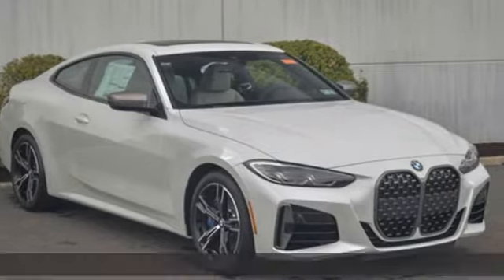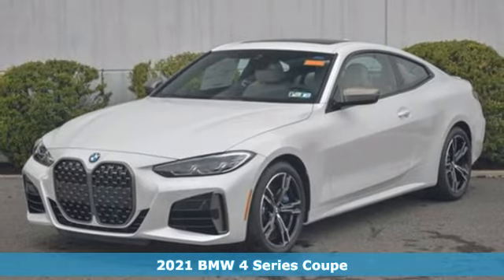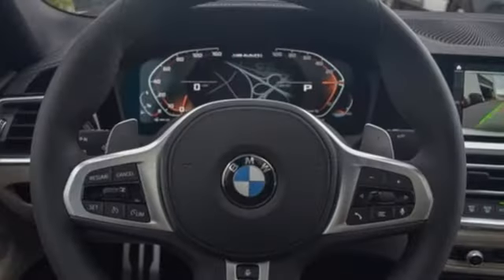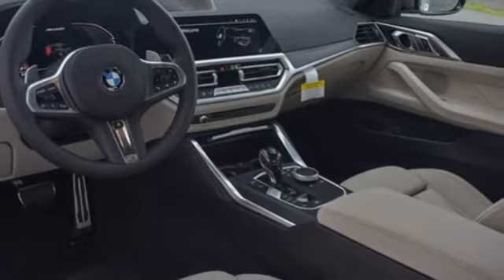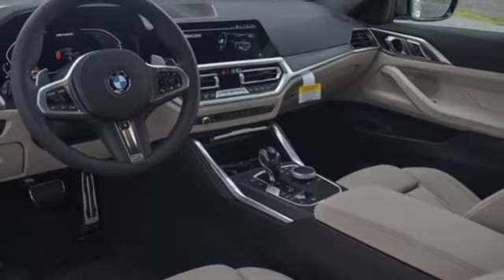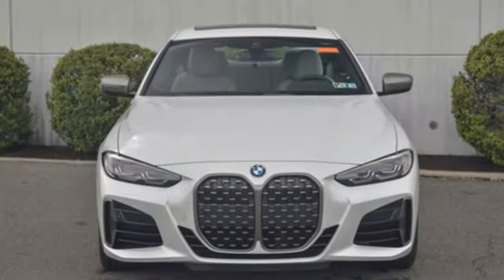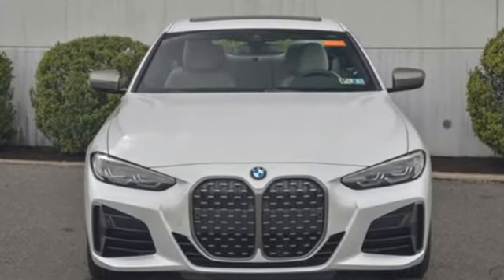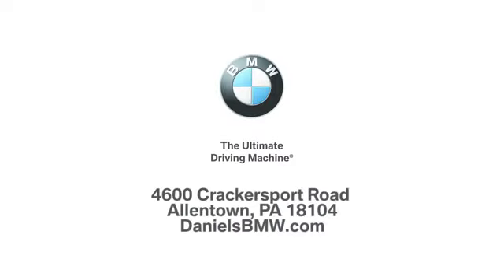New 2021 BMW 4 Series Allentown PA Lehigh Valley, PA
Year: 2021
Make: BMW
Model: 4 Series
Trim: M440i xDrive
Engine: 6 3.0 L
Transmission: Automatic
Color: Mineral White Metallic
Interior: Oyster Vernasca
Stock #: CG73975
VIN: WBA13AR09MCG73975
Mineral White Metallic 2021 BMW 4 Series M440i xDrive AWD 8-Speed Automatic Sport 3.0L I6Recent Arrival! Daniels BMW is a 12-time winner of the Center of Excellence award, making it the most celebrated BMW dealership in the nation.

Address:
4600 Crackersport Road